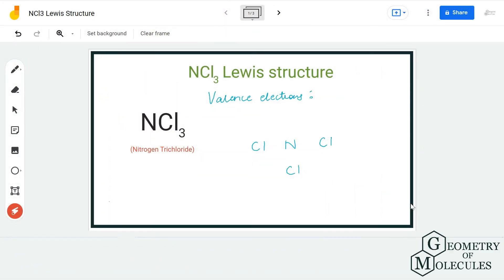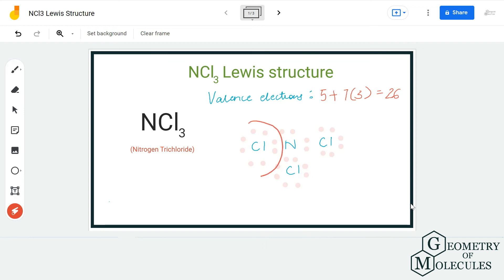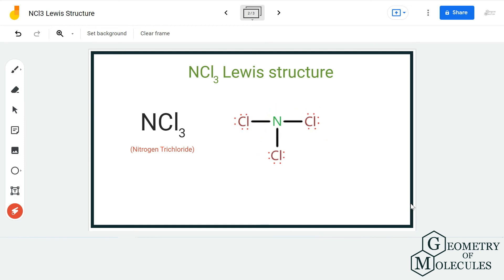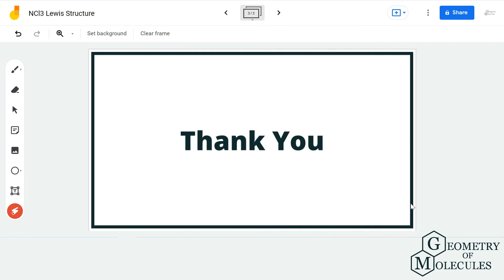NCl3 Lewis Structure (Nitrogen Trichloride)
NCl3 is a chemical formula for Nitrogen Chloride. It consists of one nitrogen atom and three Chlorine atoms. To determine its Lewis Structure, we first find out the total number of valence electrons. These valence electrons help us determine the arrangement of atoms and electron pairs to find out bonds formed in the molecule.

To know more about our detailed approach to determining the NCl3 Lewis structure, watch this video.